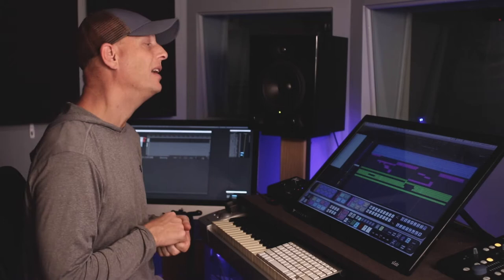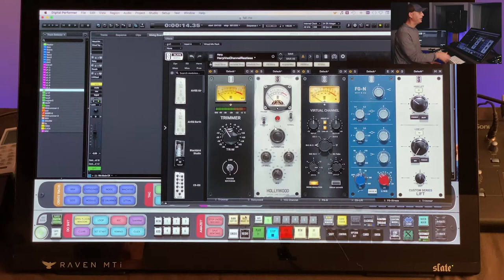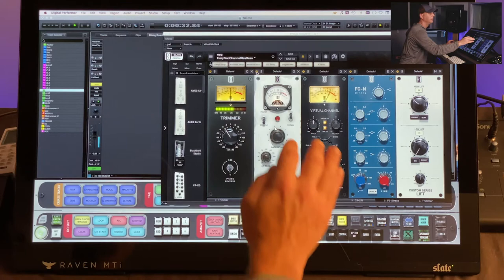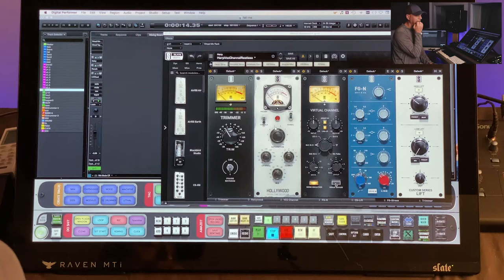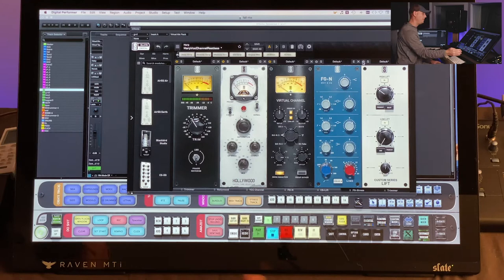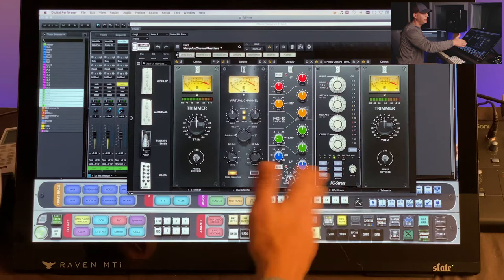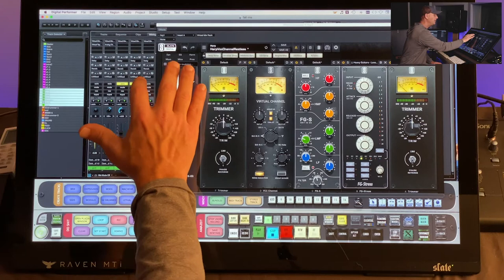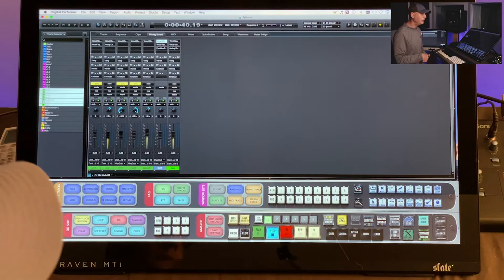How to Mix Electric Guitars using Slate Virtual Mix Rack - Slate All Access Pass - Part 5 - Guitars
This is part 5 of this series, and here I get into the details of how I mix electric guitars. Mix examples for mid gain and high gain rhythm guitar tracks using Slate's Virtual Mix Rack.

New music on the reg.